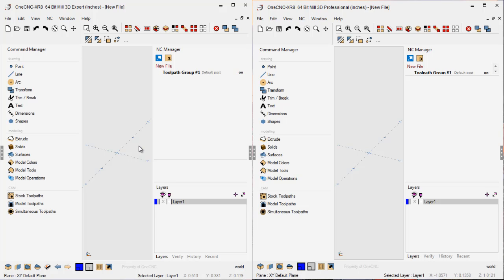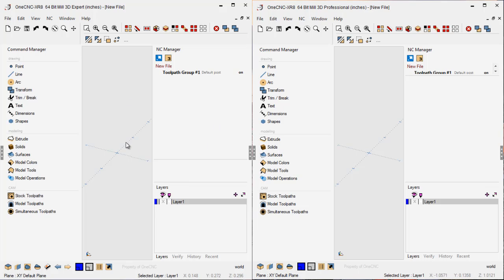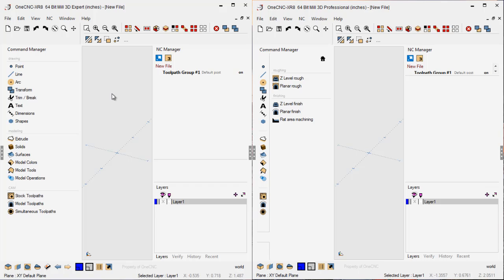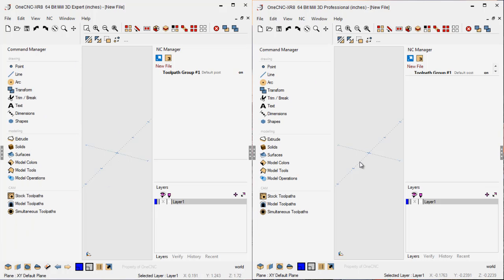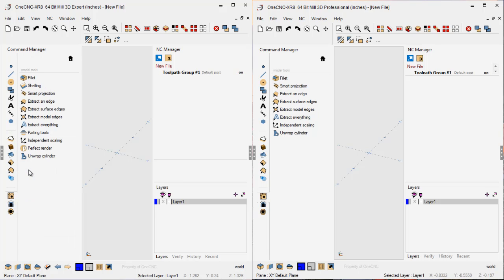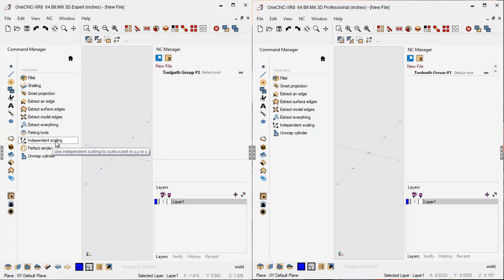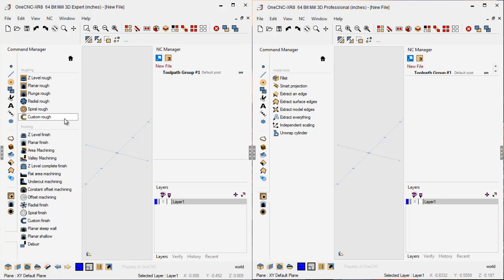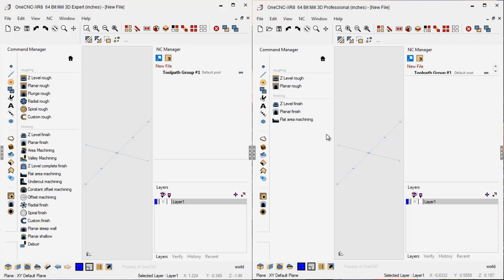OneCNC XR8 - Mill Expert Vs Mill Professional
In this quick video we provide a snapshot comparison between OneCNC Mill Expert and OneCNC Mill Professional. OneCNC Mill Expert is the highest level of Mill CAD/CAM provided by OneCNC.

Please also note that all OneCNC Mill Multi Axis Modules can be added to Mill Expert. This includes 4 Axis and 5 Axis.